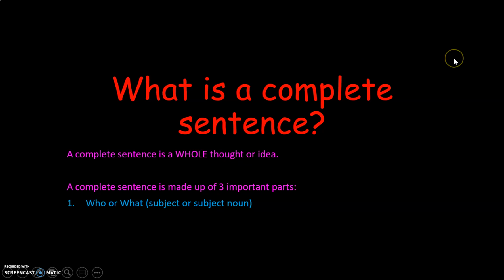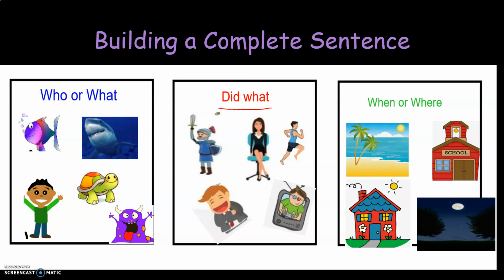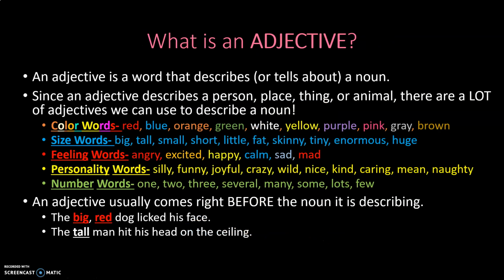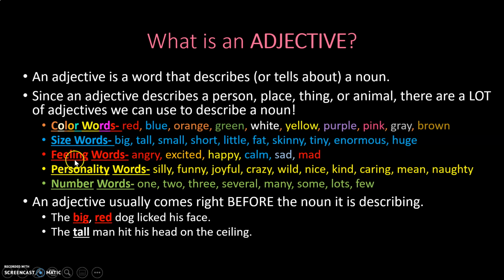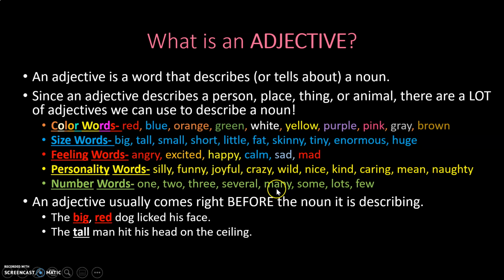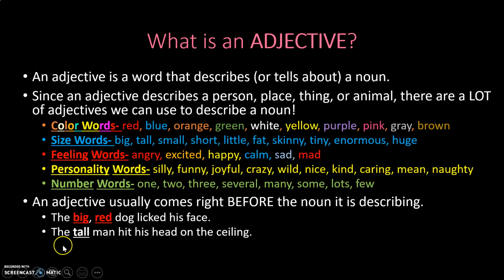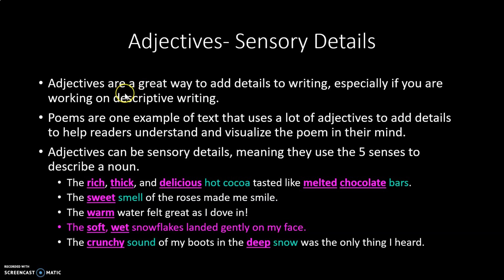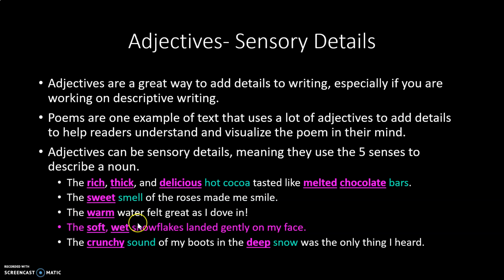PART 1 SUPER SENTENCE: Using Adjectives to Make My Sentence BETTER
PART 1 of 2: In the last video about how to write a complete sentence, we talked about how a complete sentence must have at least 3 of the 'W' words (WHO or WHAT), a DID WHAT, and either a WHEN, WHERE, or WITH WHO. Today, we are using ADJECTIVES, which are words that describe a noun (person, place, thing, or animal) to make our sentence better. This is what I like to call WRITING A SUPER SENTENCE!